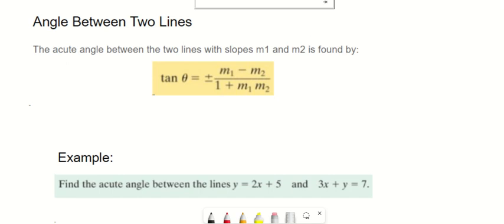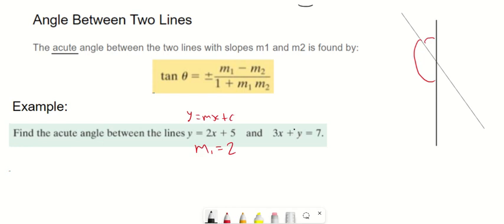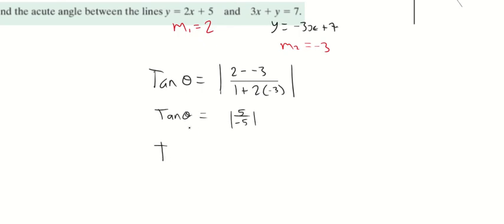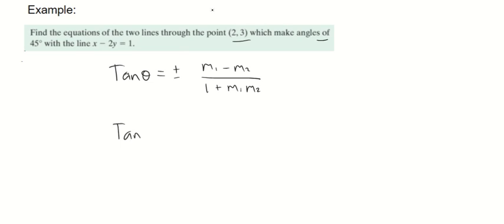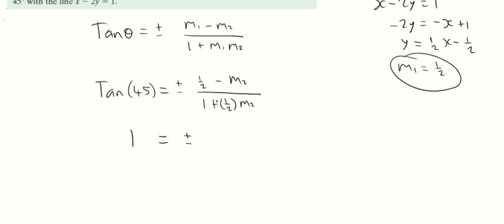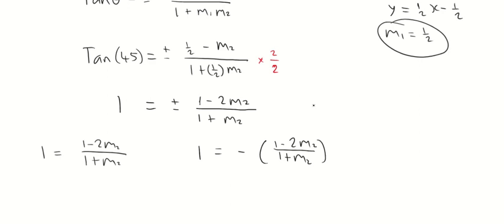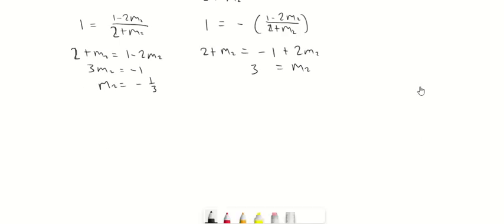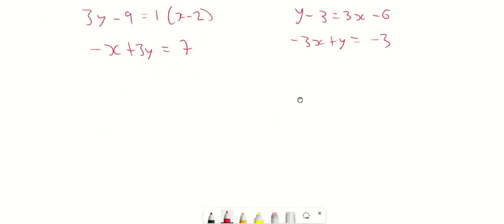Angle Between Two Lines